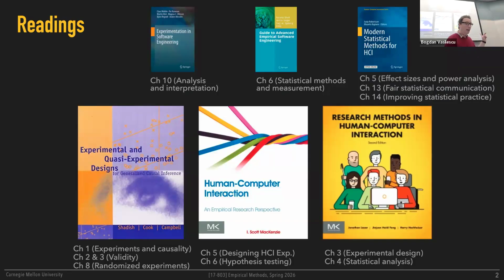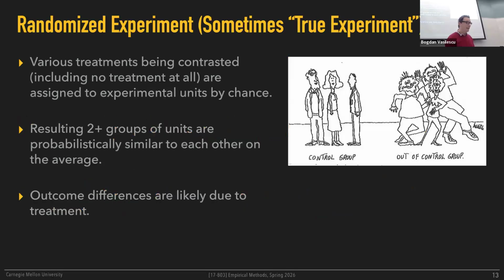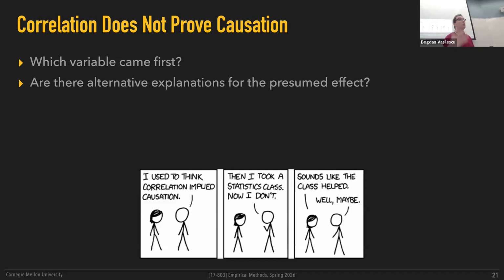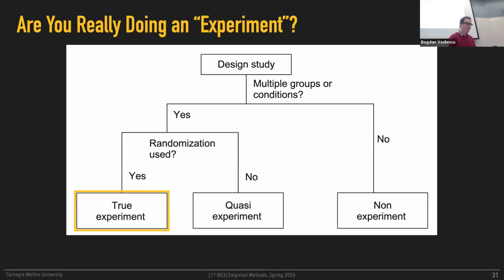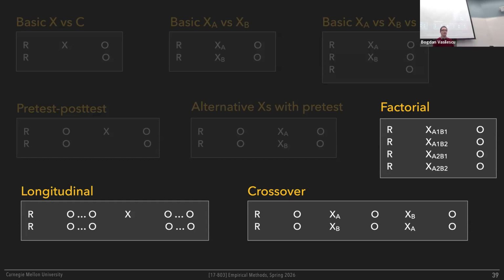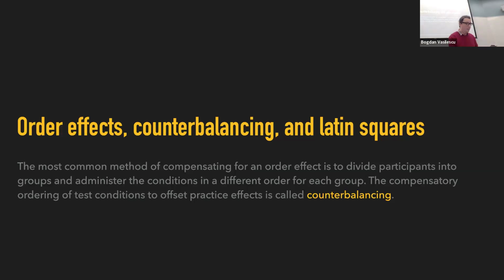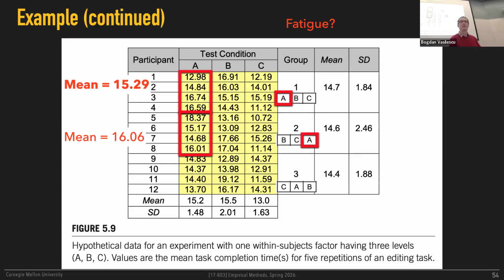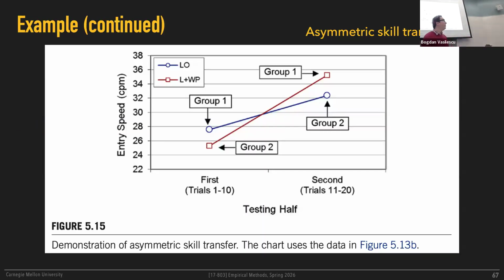Methods L13 - Designing Experiments [CMU 17803 Empirical Methods - Spring 2026]